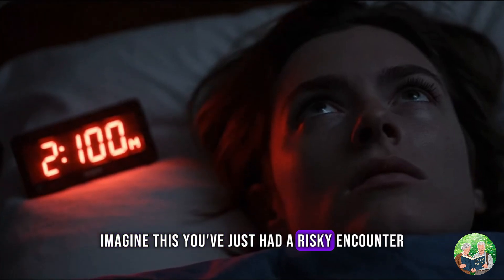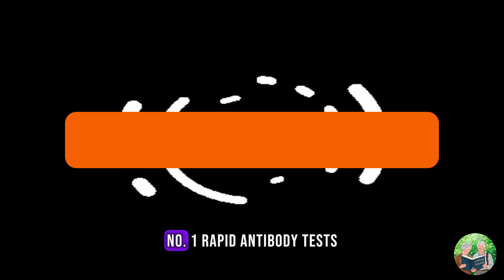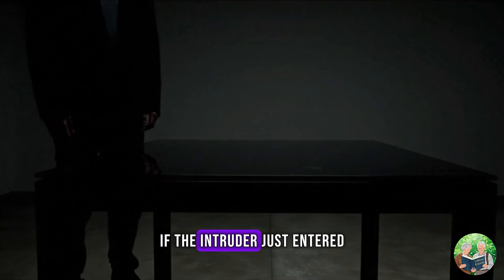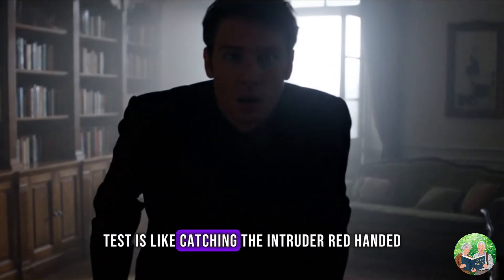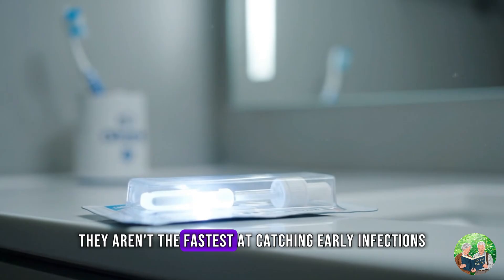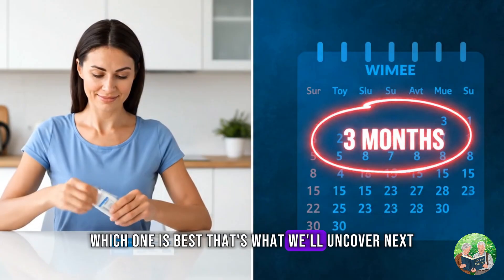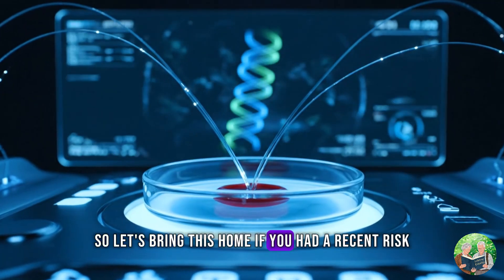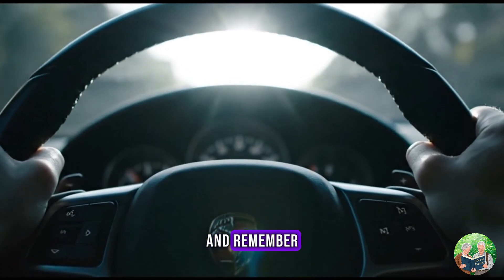Which HIV Test Is Most Accurate? | RNA, PCR, Antibody & 4th Gen Explained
Are all HIV tests the same? Absolutely not. In 2025, medical science has made huge progress in HIV testing — but most people still don’t know which tests are truly accurate, when to take them, and what their results actually mean.

In this video, I’ll explain the most accurate HIV test in 2025, how it works, and why doctors sometimes don’t tell you the full story about HIV testing.

You’ll learn:

✅ Which HIV test gives the earliest detection

✅ The difference between rapid tests, ELISA, CMIA, and PCR

✅ Why timing after exposure matters more than the test itself

✅ Common myths about false positives and false negatives

✅ The single most reliable test in 2025 for HIV detection

This is a must-watch video if you’ve ever worried about HIV, been confused by test results, or want to stay updated on the latest medical science.

💡 My goal is to educate, reduce fear, and empower you with accurate knowledge so you can protect your health.

👉 Watch till the end — the final section will reveal the test every doctor silently relies on in 2025.